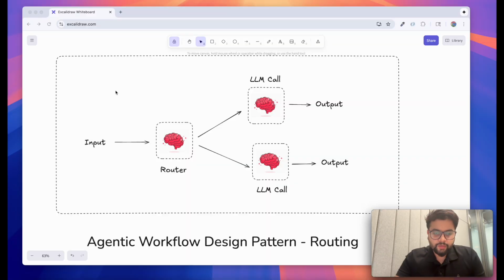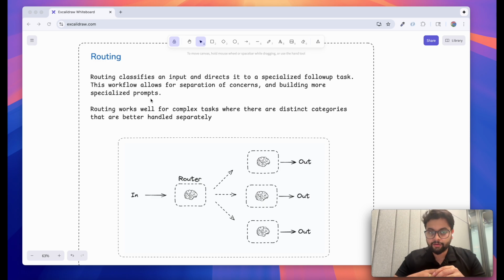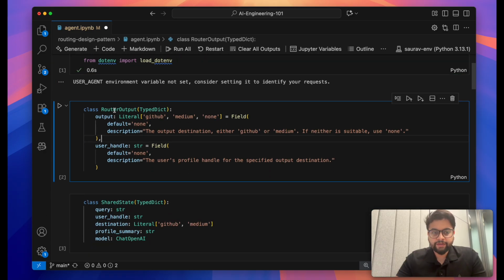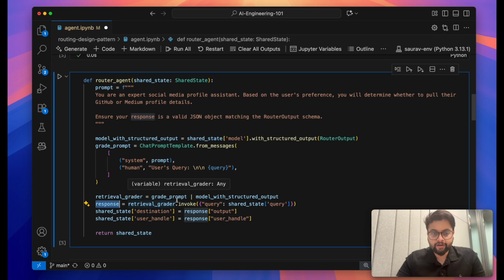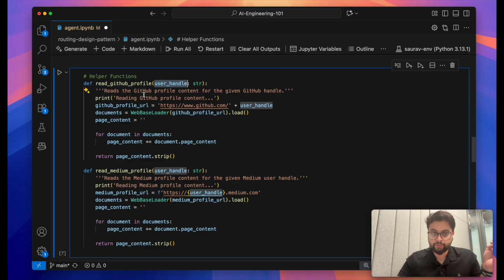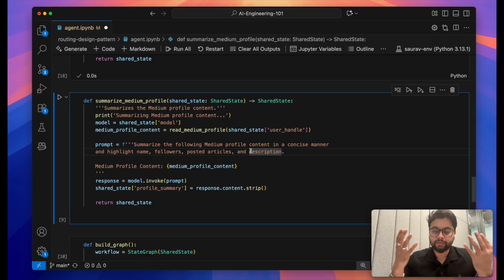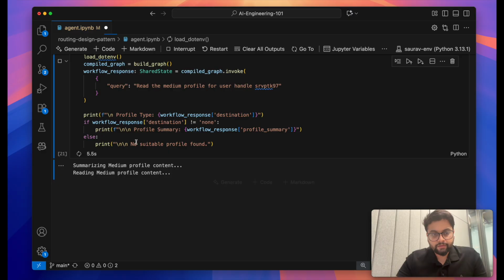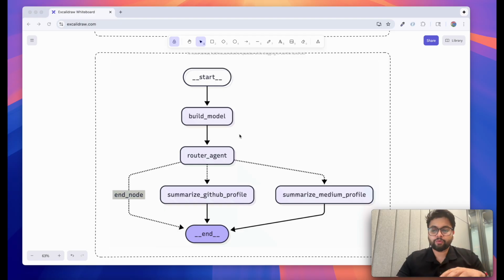Routing - Agentic Workflow Design Pattern | Agent summarizing social media profile | LangChain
Dive into the Routing Agentic Workflow Design Pattern! Learn how to build sophisticated, multi-step AI workflows where an agent intelligently routes tasks to specialized tools or other agents.

In this hands-on tutorial, we'll implement a practical example: an AI Agent that summarizes a social media profile.

What You'll Learn:

  1. Understanding the Routing Pattern: Discover how to design workflows that dynamically decide the next best action, tool, or agent to invoke.

  2. LangChain for Tool Creation: See how to define and wrap specialized tools for fetching and processing social media data.

  3. LangGraph for State & Cycles: Use LangGraph to model the conditional workflow, allowing the agent to analyze the state and route the request.

  4. Python Implementation: Follow along with the complete Python code to build, test, and run your routing agent.

This video is perfect for developers and AI engineers looking to move beyond simple sequential chains and build robust, truly intelligent agent systems.